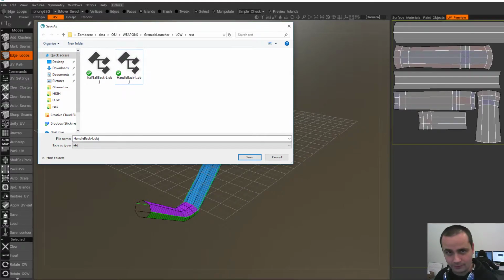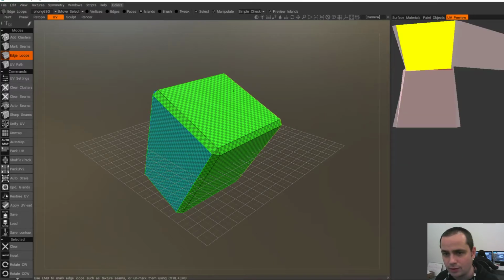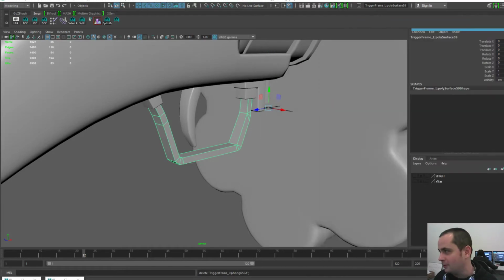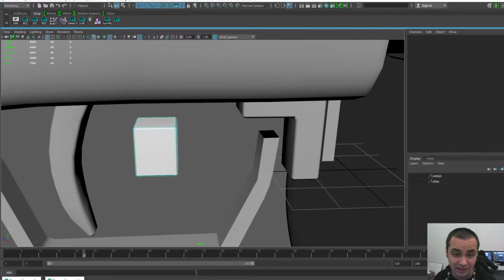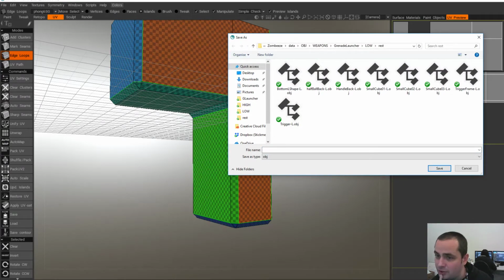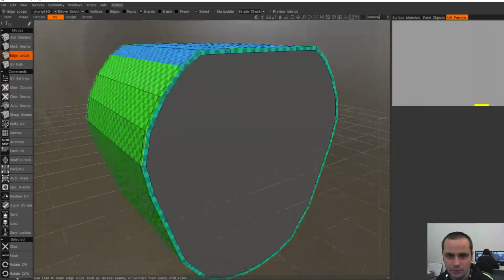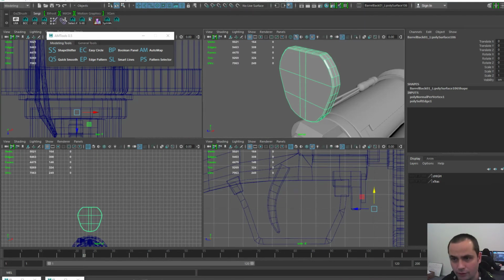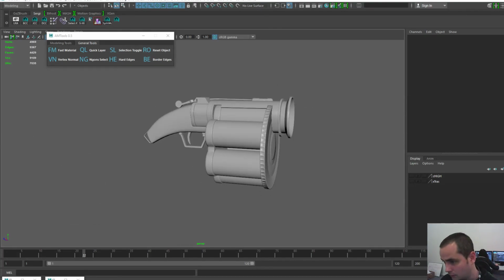Developing a VR Zombie Game (Behind the Scenes) Episode 59 - UV Mapping in real time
Join us on the game development journey as we create our VR zombie game, After the Light.

Today's episode:Part one of a two part, full day stream about UV mapping